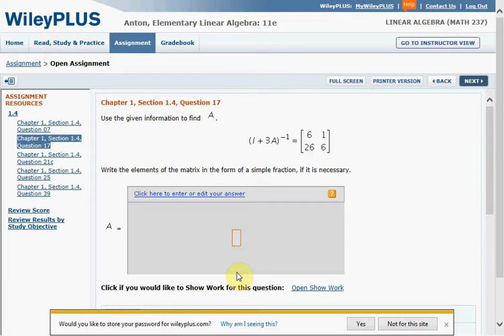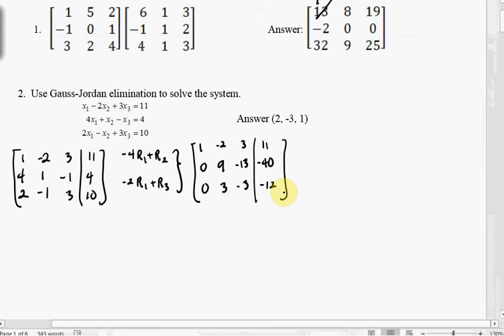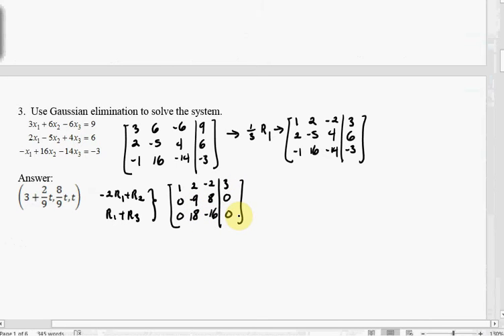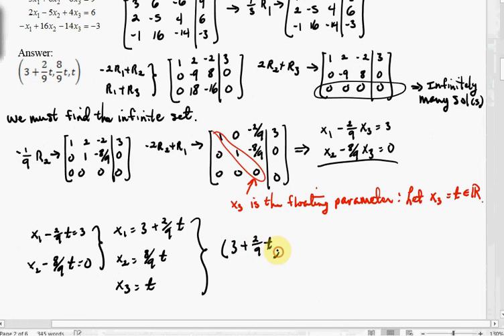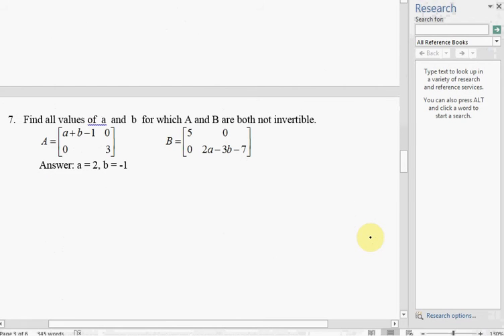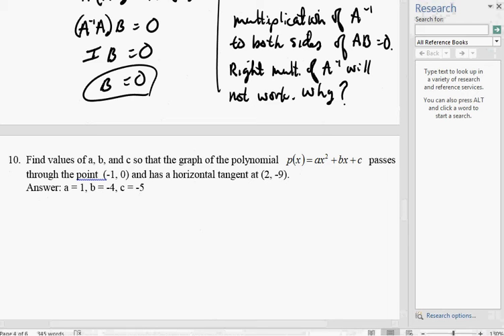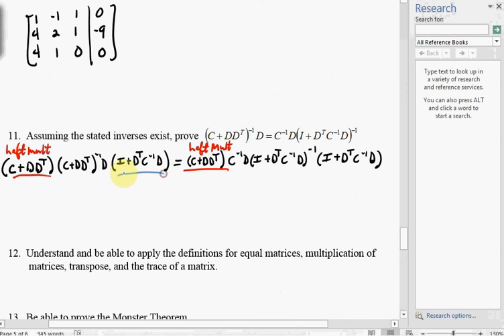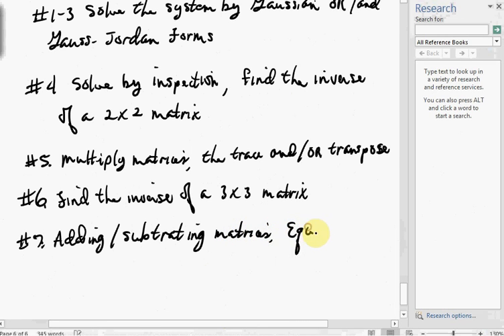Sample Exam 1 Review 1.1 to 1.5